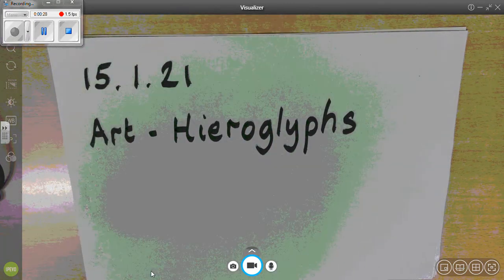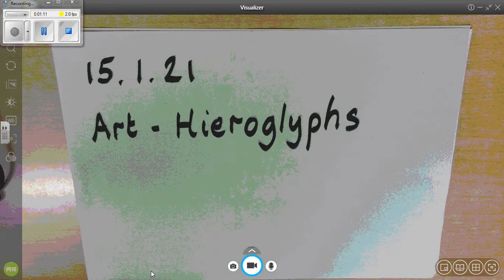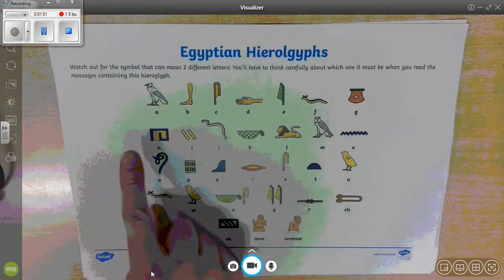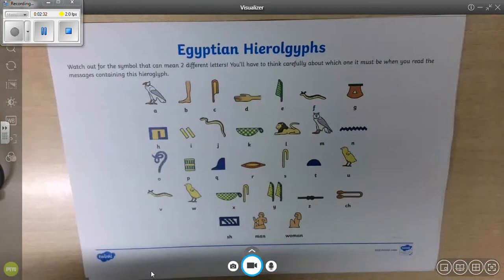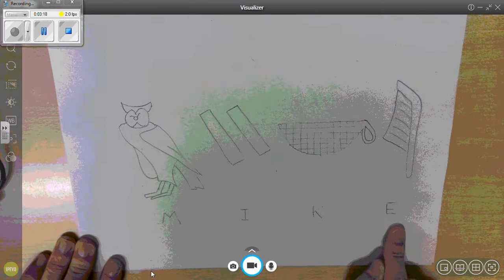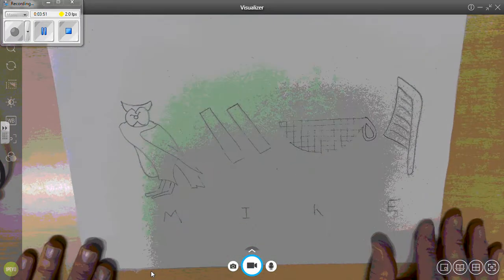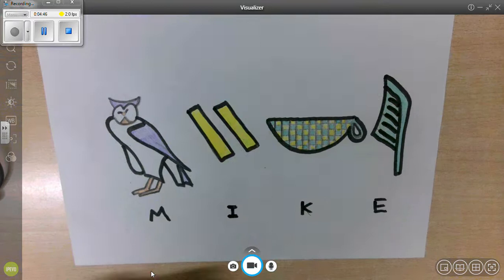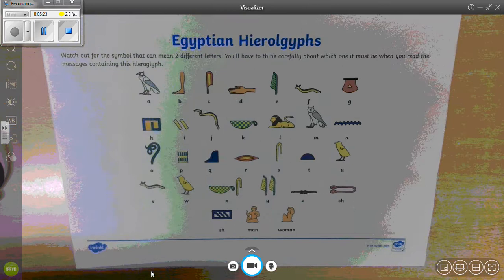15 1 21 ART hieroglyphs